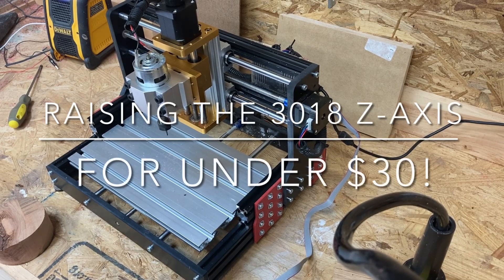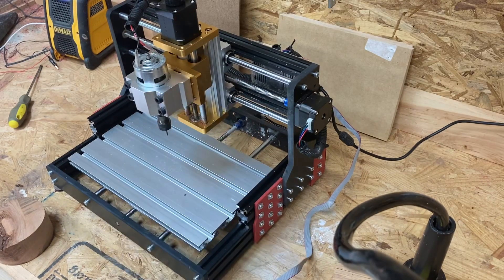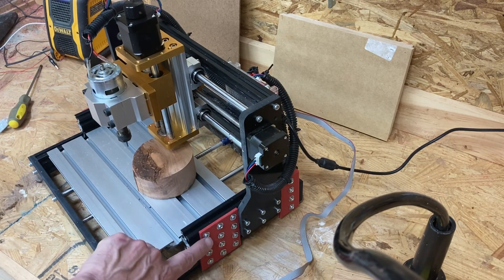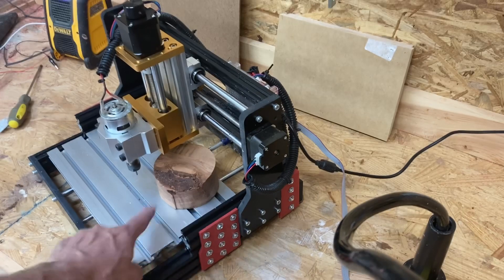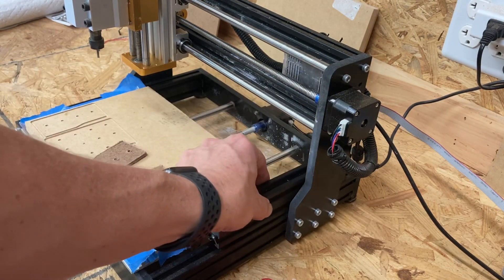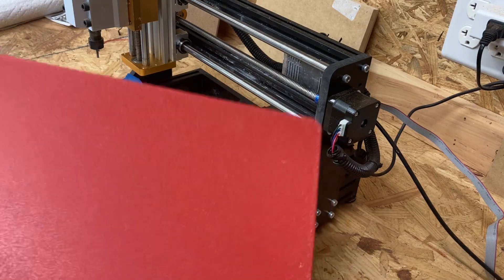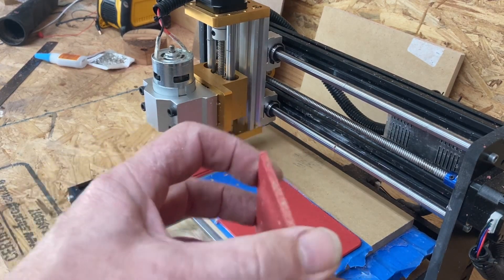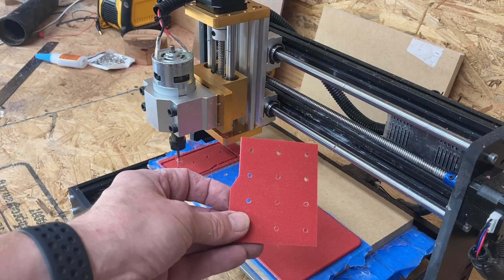Raising the 3018 X-Axis on 3018 CNC for under $30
After upgrading the Z-Axis shuttle I lost over 1/2" of clearance between the bed and the bottom of the shuttle. In this video I show you how I raised the Z-Axis gantry 20mm all for under $30.

Links to parts on US Amazon, don't forget the M4 bolts and some plastic (I used a dollar store chopping board.)

Aluminum Profile Extrusion

100 pack M4 T-nut